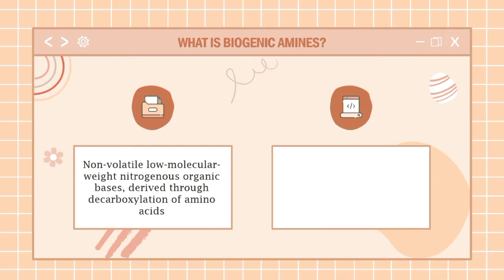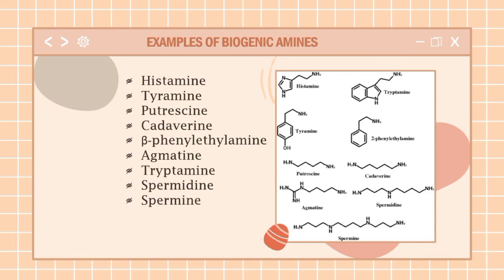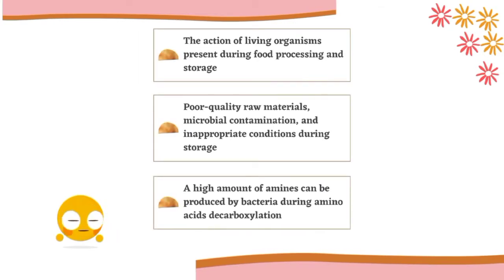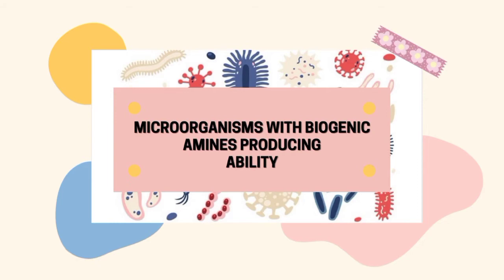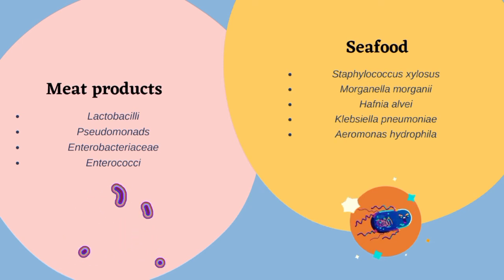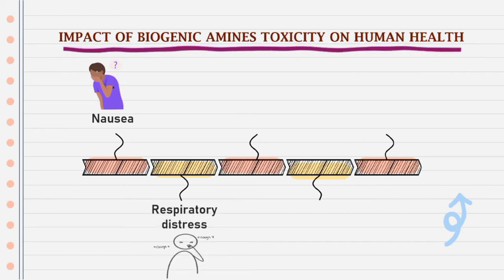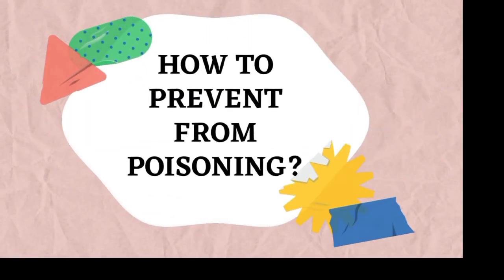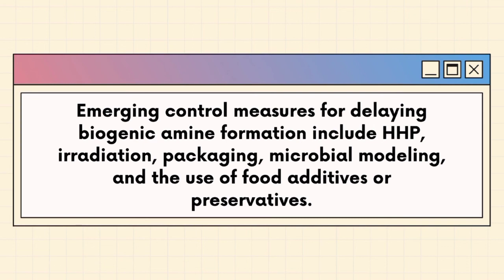CONTAMINATION OF BIOGENIC AMINES IN FOOD